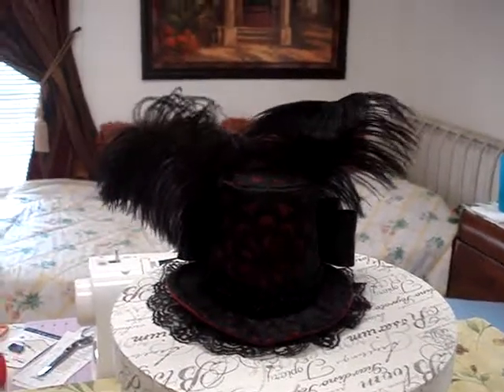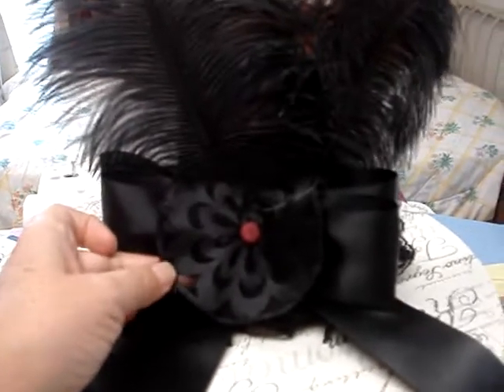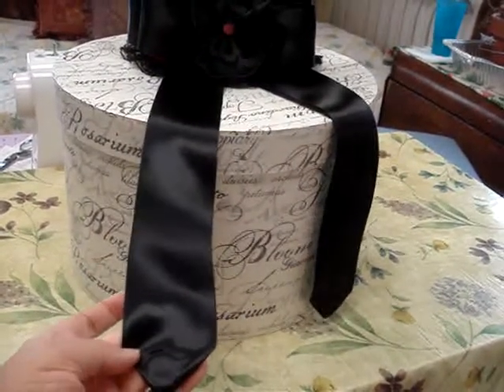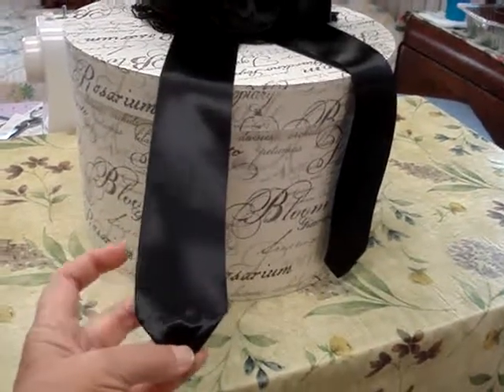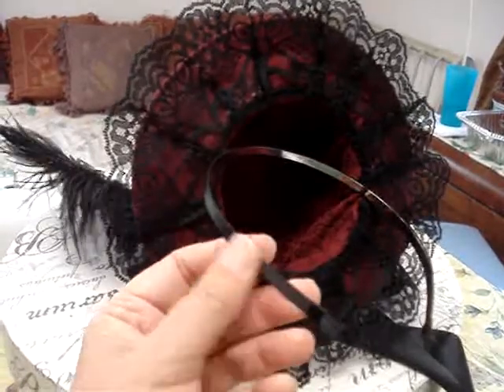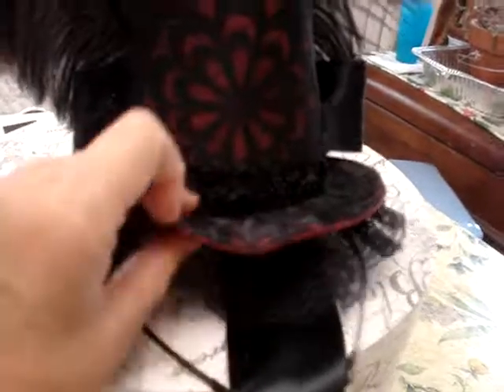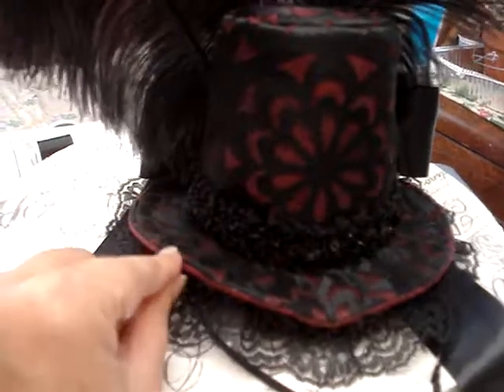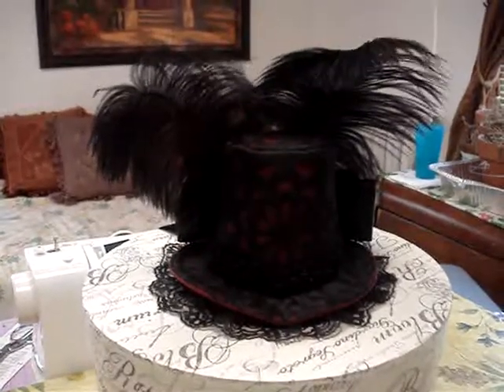5 of 5 - Steampunk Hat Pattern - McCall's M6975 Finished with Final Touches - Gaslight Dreams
Karen shares the final touches in completing the first steampunk hat for Gaslight Dreams using McCall's pattern M6975.  Included is how she attached the headband so that the hat can be adjusted to where it is wanted on the headband, and how it can be folded under the hat for shipping and storage.